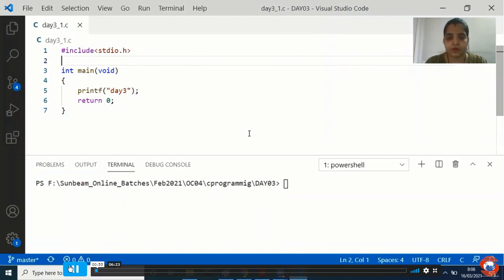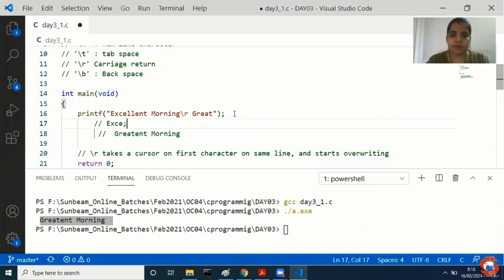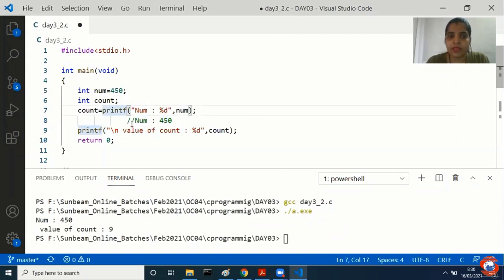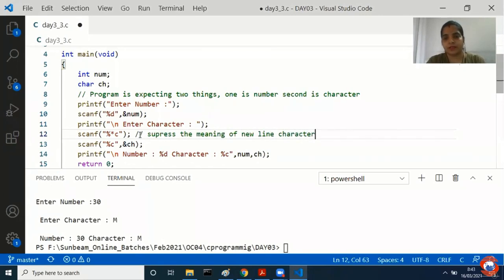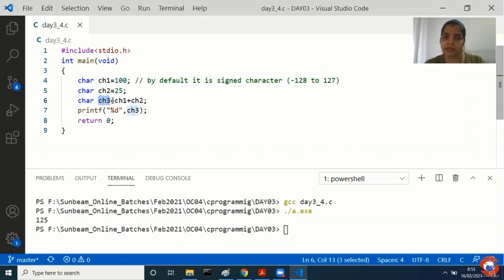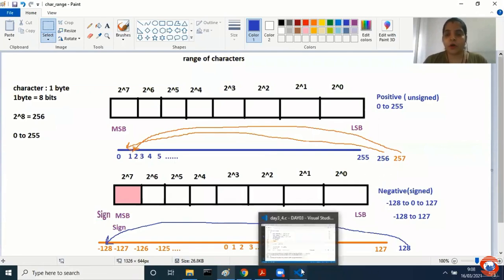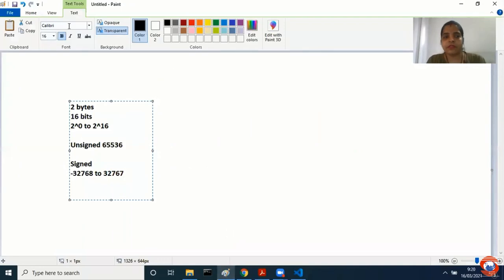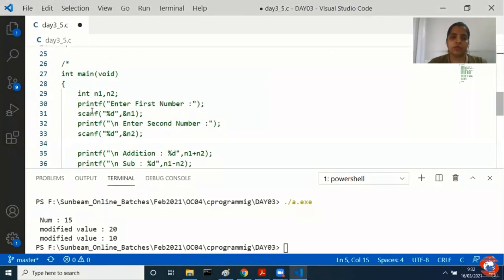01_C language Precat CDAC Lecture sunbeam